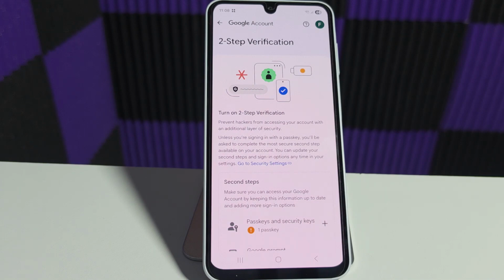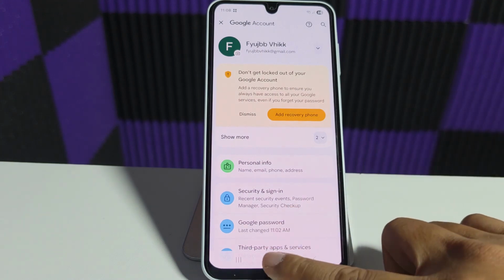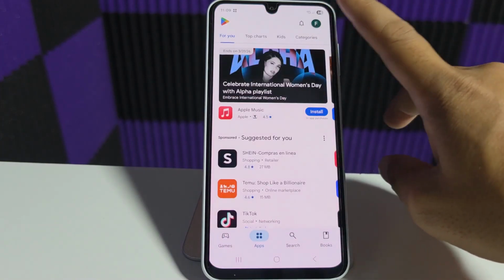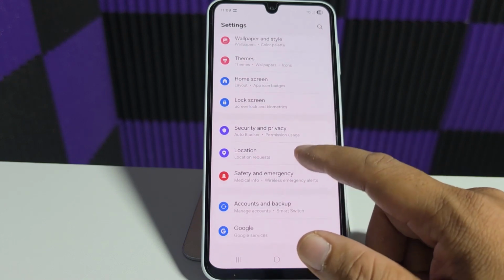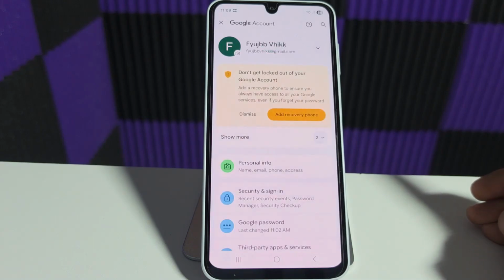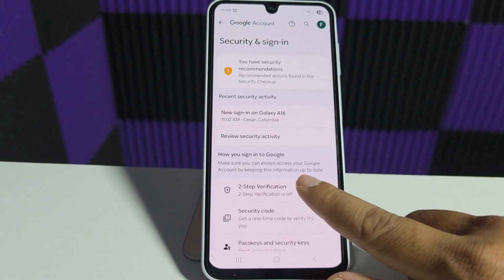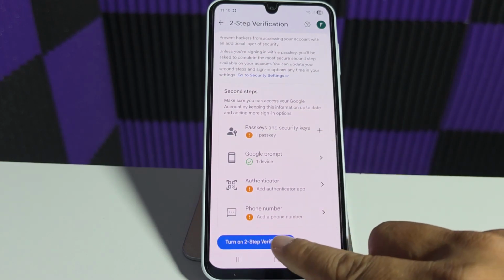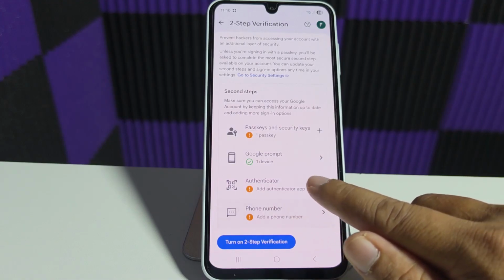How to Turn On/Off Google Gmail 2-Step Verification WITHOUT a Phone Number (2026)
Learn how to turn on or off Google Gmail 2-step verification without a phone number in this easy-to-follow tutorial. If you're having trouble with the traditional method of enabling two-factor authentication, which typically requires a phone number to receive verification codes, this video will guide you through an alternative approach. By following the steps outlined in this video, you'll be able to secure your Gmail account with 2-step verification without needing a phone number, providing an extra layer of security to protect your personal data. The method demonstrated in this video is applicable as of 2026, ensuring you have the most up-to-date information to manage your Google account settings effectively. Whether you're looking to enhance your account security or troubleshoot issues with the 2-step verification process, this video aims to provide a clear and straightforward solution to your concerns.
How to Turn On/Off Google o Gmail 2-Step Verification WITHOUT a Phone Number (2026)

DO NOT BUY the Samsung S26 Ultra without seeing this: The biggest failure detected!
One UI 8.5 vs 9.0: What's New on Your Samsung?

Samsung Galaxy S26 Ultra Overheats: 5 Real and Definitive Solutions

Samsung Galaxy S26 Ultra: Unlock Pattern or PIN (No Reset / No Data Loss)